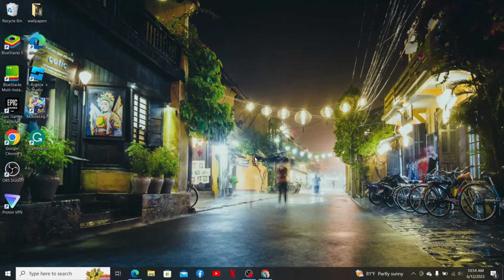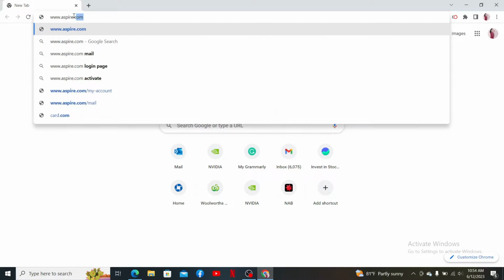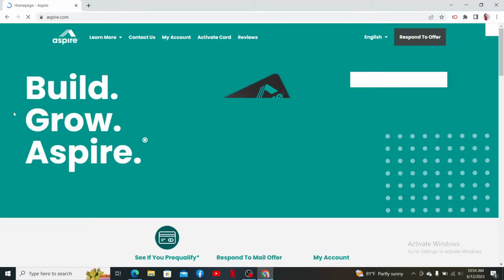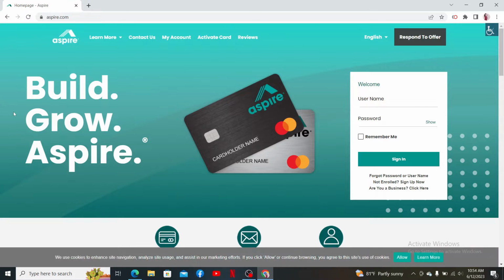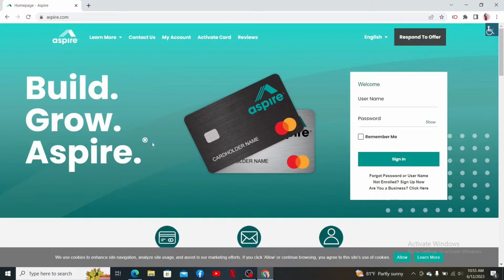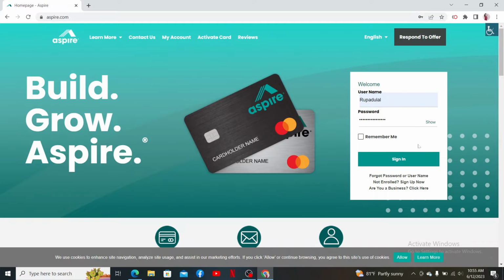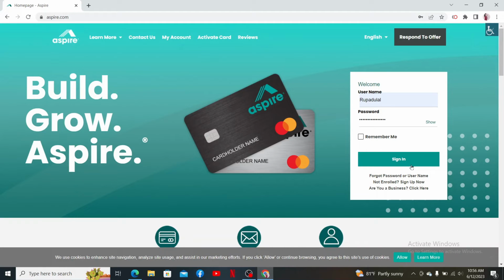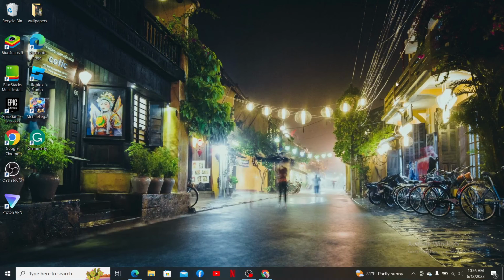How to Login Aspire Credit Card Account Online 2023?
Welcome to the Aspire login tutorial! If you're looking to access your Aspire account online, you've come to the right place. In this video, we'll walk you through the step-by-step process of logging into your Aspire account. From navigating to the Aspire login page to entering your credentials and accessing your account dashboard, we'll cover it all. Whether you're a new user or need a refresher, this tutorial will help you effortlessly log in to your Aspire account and manage your finances with ease. Watch now and take full control of your financial journey with Aspire!